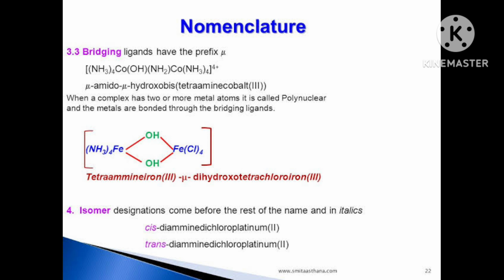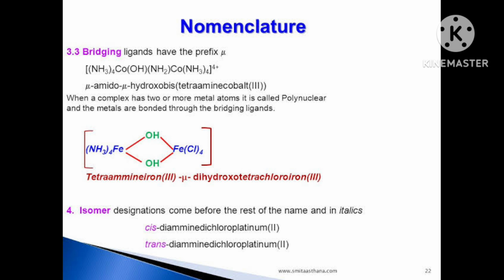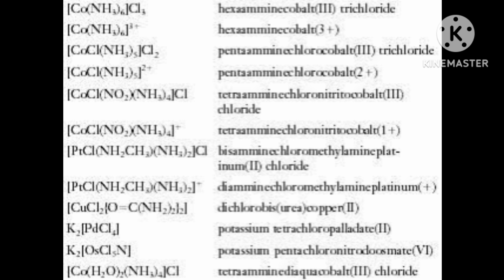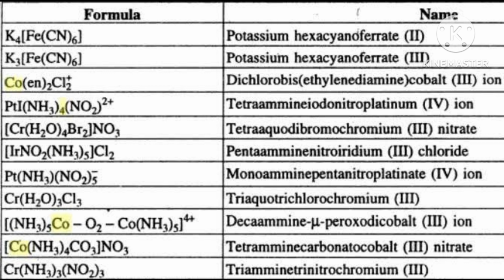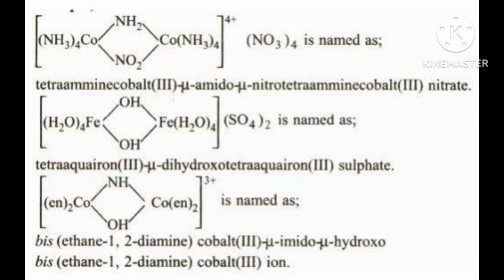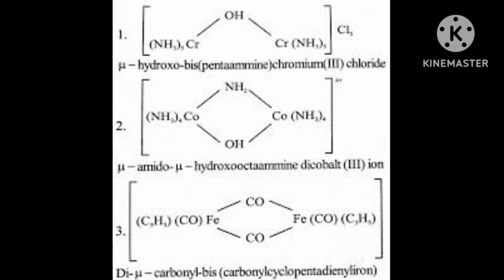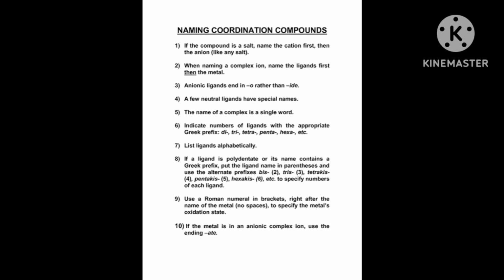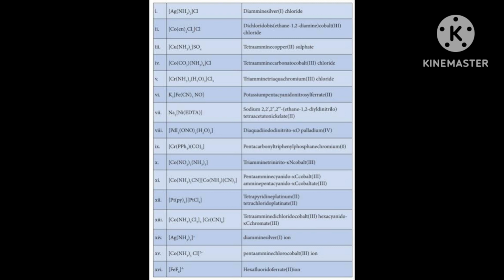CHEM LECT - 293 PART-3 "COORDINATION COMPOUNDS"(NOMENCLATURE)FOR 12TH P-1, IITJEE, NEET,UPSC, CSIR-N